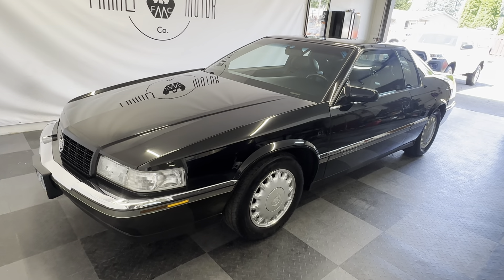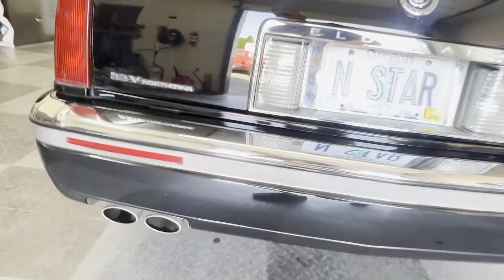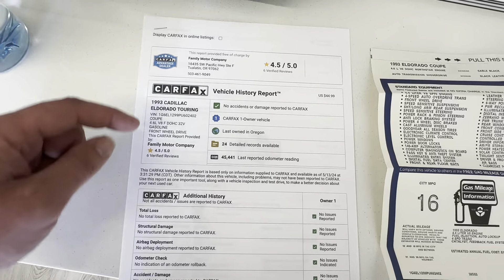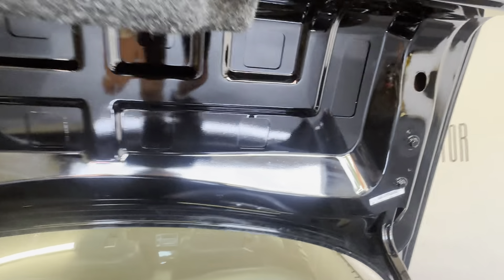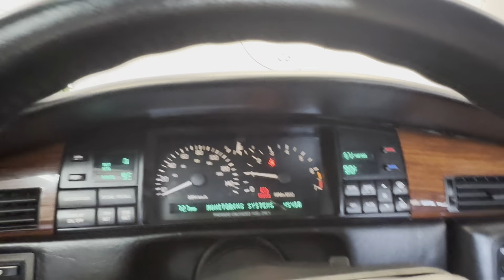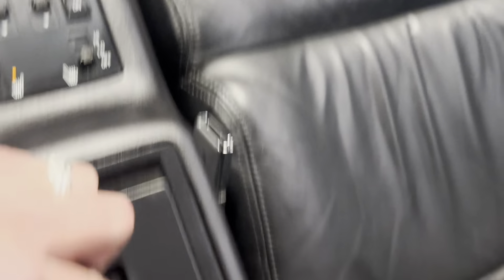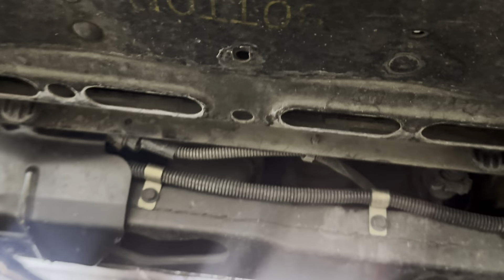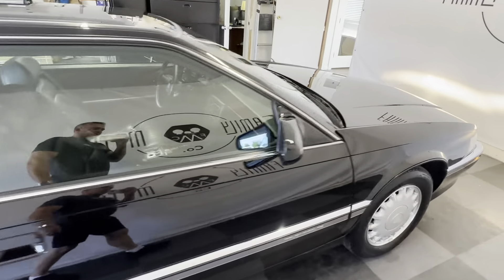1993 Cadillac Eldorado touring edition, Mint condition!! 1 Owner, only 45K original miles ￼